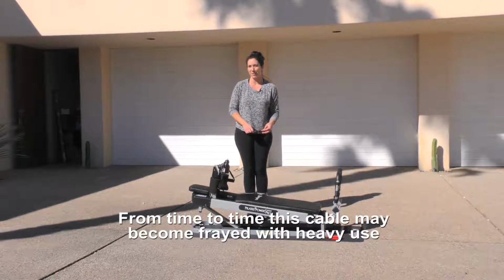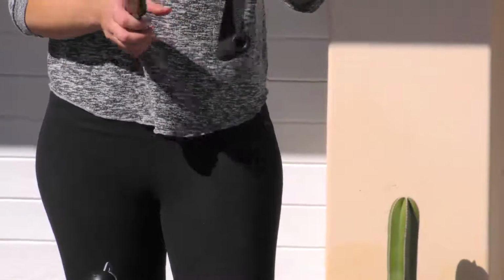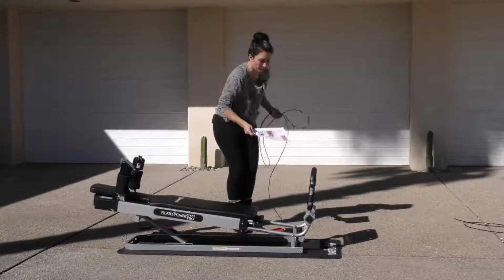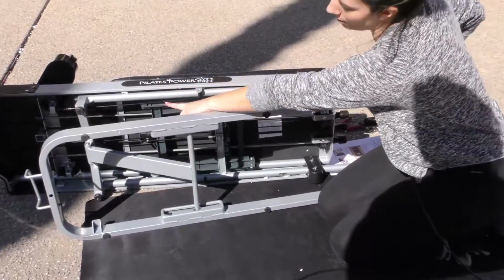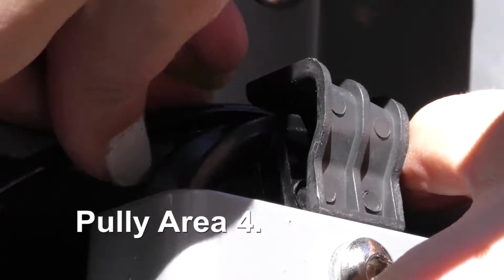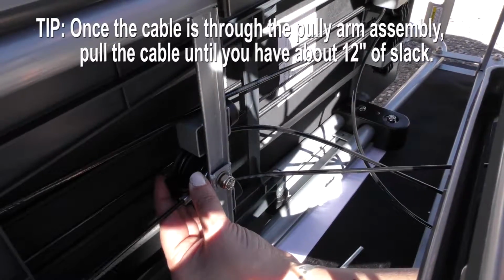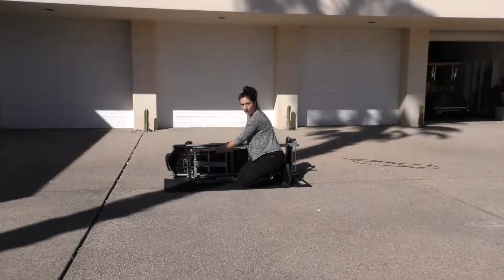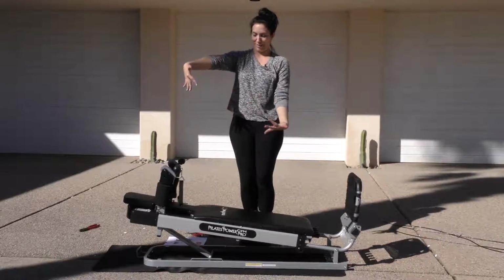PPG long Cable Replacement